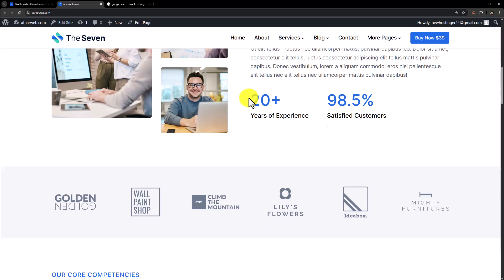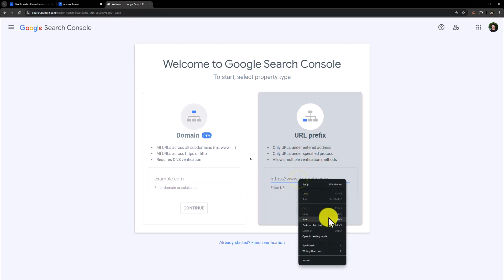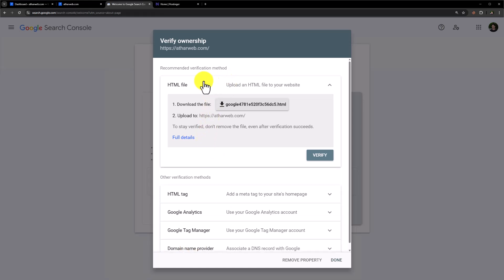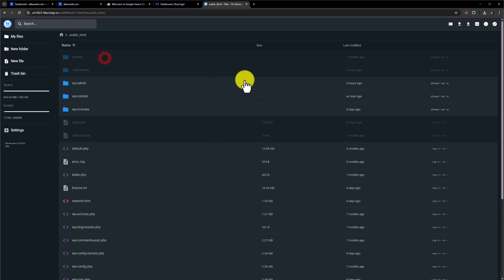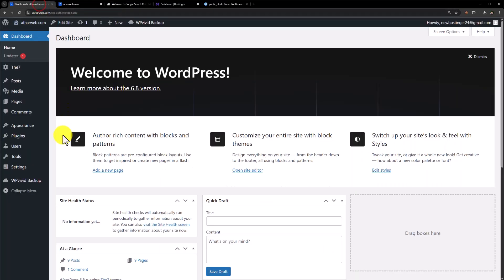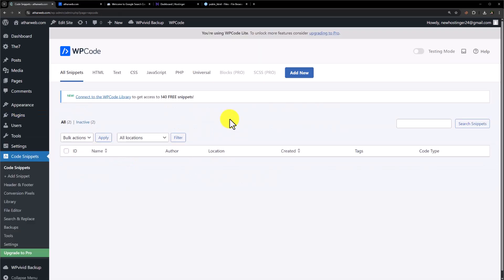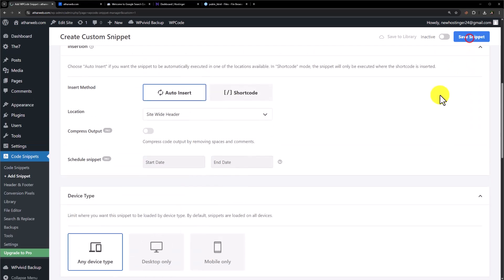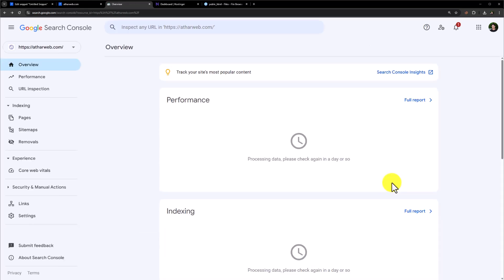How To Add Website In Google Search Console 2025 | Submit Website To Google Search Console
Learn How To Add Website In Google Search Console in 2025. I’ll show you step by step how to submit website to google search console in minutes. Whether you want to add WordPress website in google search console or you want to add blogger website in google search console this video is perfect for you.

 In This Video Tutorial You’ll Learn:
1. How To Add Website In Google Search Console 2025
2.  How To Submit Website To Google Search Console

Follow the simple steps To Add Website In Google Search Console:

Step #1: Access Google Search Console Account
Go to Google.com and search for "Google Search Console," click on the first result, and select "Start now." This will take you to the Google Search Console dashboard.

Step #2: Add Website In Google Search Console
Enter your website URL and click "Continue," then verify ownership by adding the verification code to your website, and click "Verify" to successfully add your website to Google Search Console.

That’s it you have successfully submitted your website to google search console.